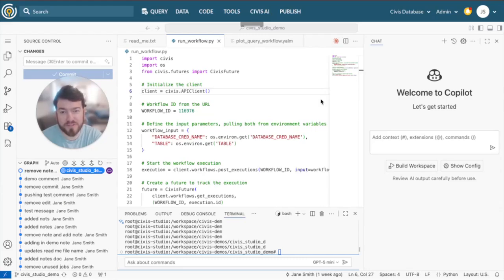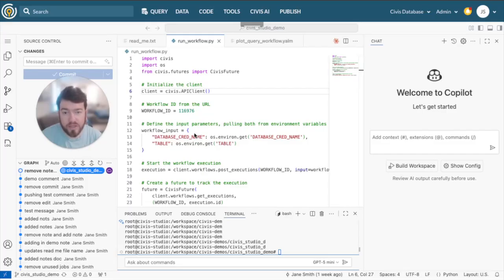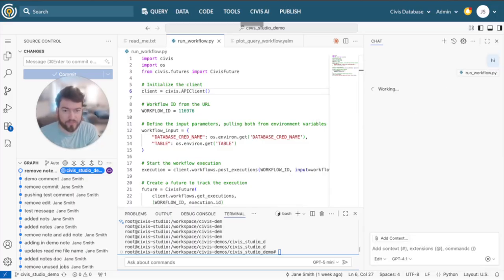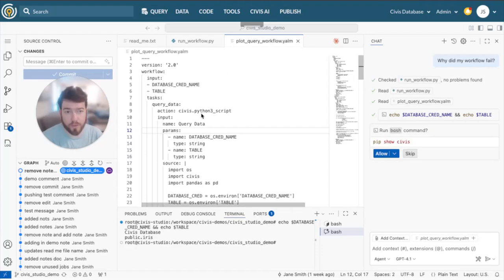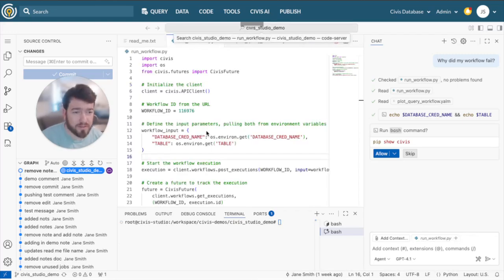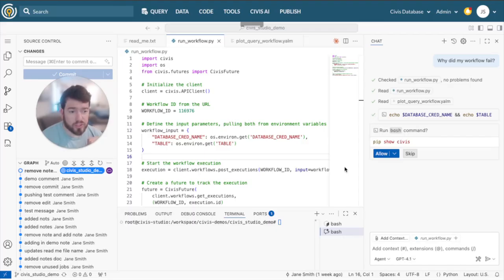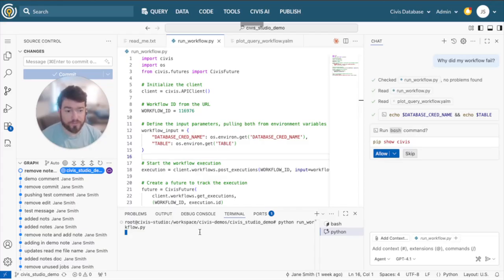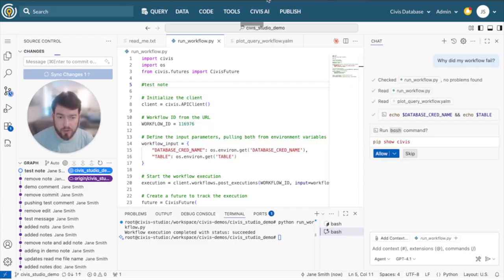How to Use Civis Studio: Integrated Code & AI Development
Say goodbye to juggling local environments and API keys. Introducing Civis Studio, a powerful development environment that brings the full capabilities of Visual Studio Code directly into the Civis Platform.

What you’ll learn:

How to use GitHub Copilot to debug failing workflows.

The power of parameterized workflows for flexible data processing.

How to execute and monitor jobs using the integrated terminal.

Ready to code faster? Check out Civis Studio.